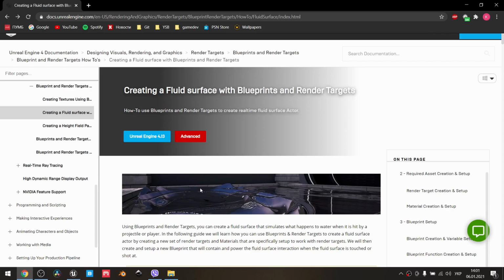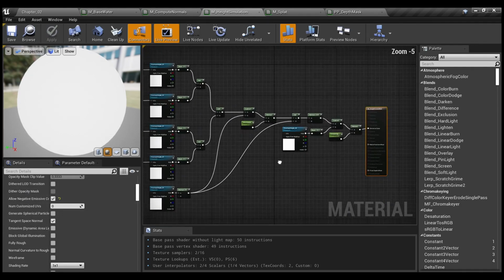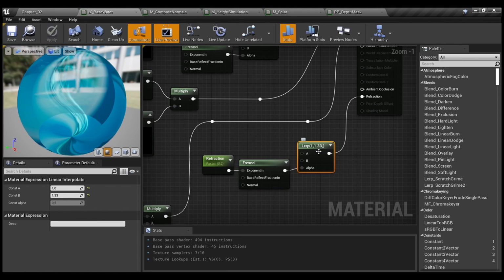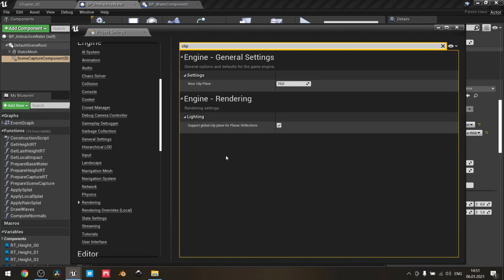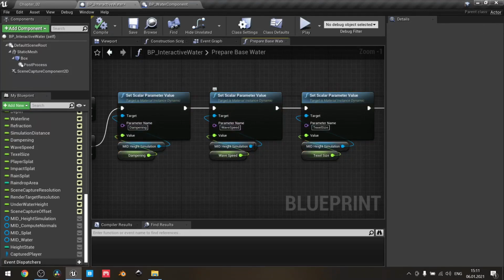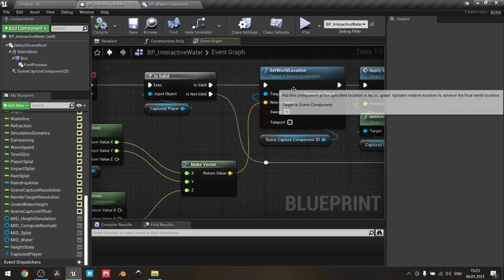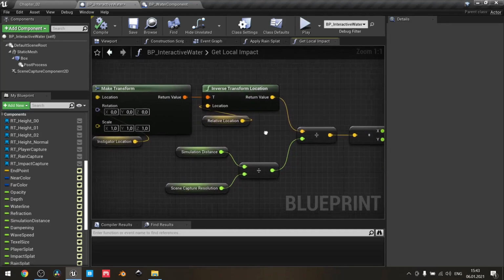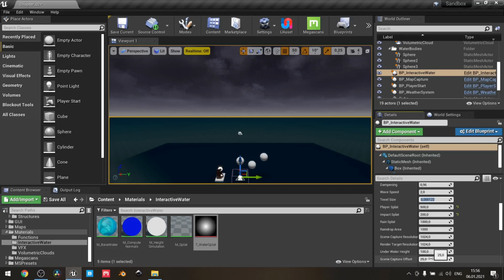Reactive Water in UE4/UE5